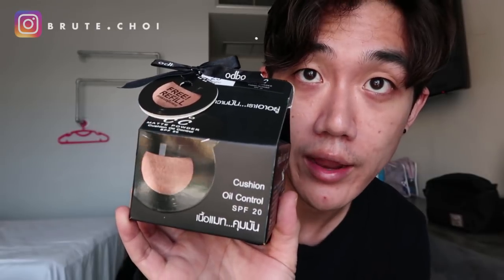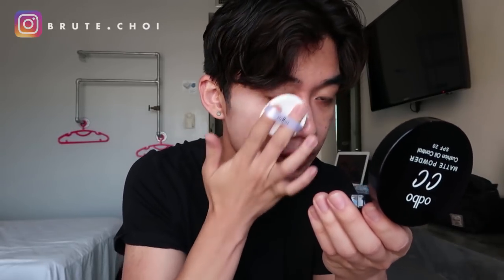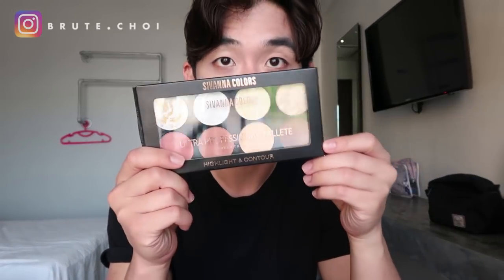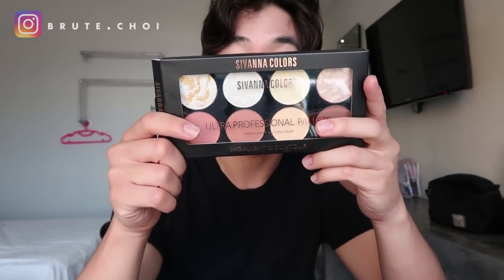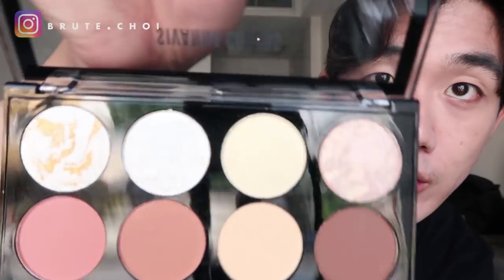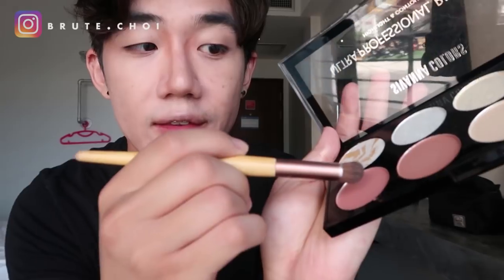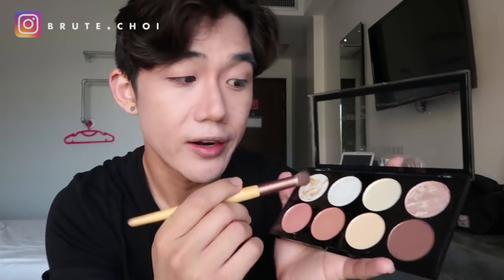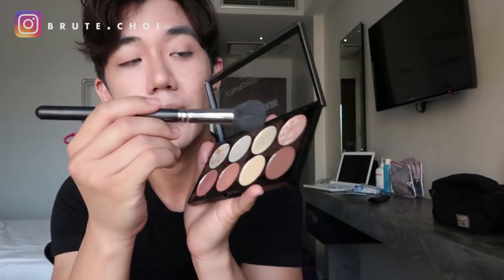Korean guys get Thai Makeup | Trying Makeup I got in Thailand | แต่งหน้าชาย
i  guys Brute Choi here and and today I'm trying makeup I got from Thailand and doing a male makeup tutorial featuring these products. แต่งหน้าชาย